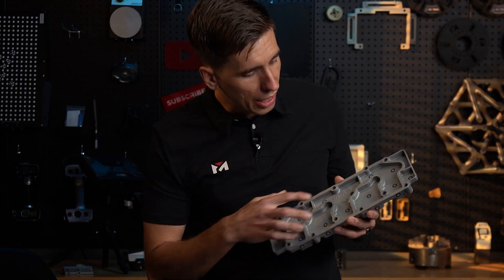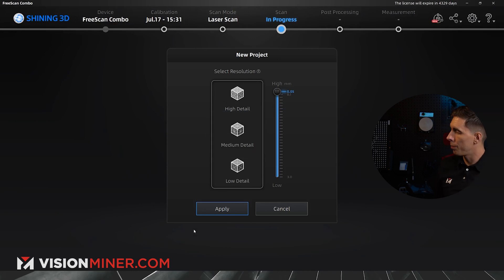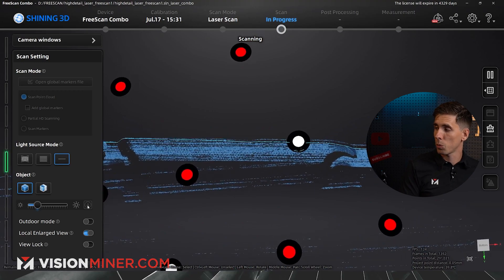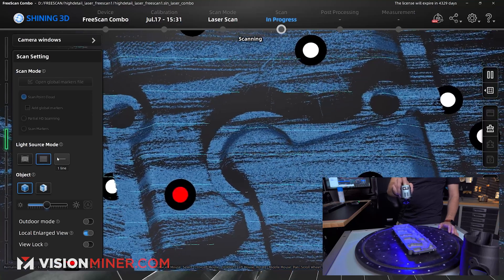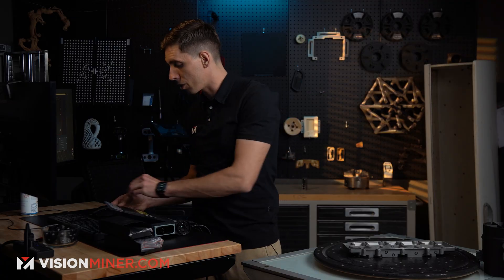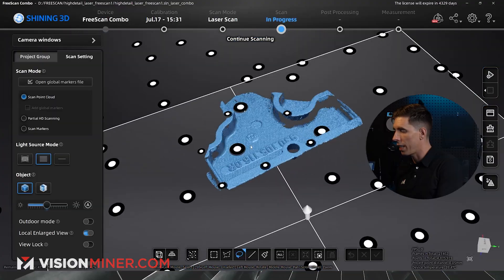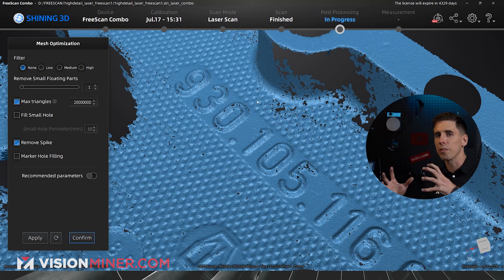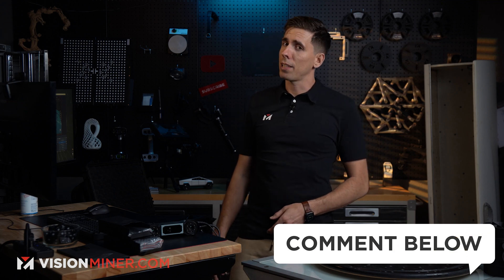Ultra-Precise 3D Scanning with the FreeScan Combo from Shining3D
Discovering the Power of the FreeScan Combo by Shining 3D: A Deep Dive into High-Detail Scanning 📹

Welcome to today's video where we pull back the curtain on Shining 3D's FreeScan Combo, the latest metrology-grade 3D Scanner in their lineup. We are deep diving into the scanner's capabilities, examining its advantages at capturing even the most intricate details with 20-micron accuracy.

Detail Like Never Before: We're scanning a part that showcases the scanner's ability to pick up fine details, from casting stamps to serial numbers.

A Metrology Marvel: This isn't just about visuals; the FreeScan Combo is a metrology-grade instrument, ensuring a tight accuracy of 0.02mm and a staggering resolution down to 0.05mm.
Versatility in Scanning: Switching between single laser mode for broader scans and a seven-laser configuration for high detail, this video gives you a full spectrum of the FreeScan Combo's capabilities.

Ever wondered what distinguishes a truly great scanner from the rest? It's the detail, speed, and precision (and the support from the company you buy from... that's a big deal, too!). The FreeScan Combo outperforms its counterparts, ensuring you get that much-needed edge in your work. We'll navigate through the software setup, guiding you step-by-step, and emphasizing the importance of settings for optimal results. As we delve into the scanning process, you'll witness the scanner's precision in action, collecting a wealth of data, with every data point playing its role in creating a comprehensive digital replica of the physical object.

For those keen on reverse engineering, or moving this scanned data into CAD programs, our discussion on integration with geomagic tools like Essentials, Design X, and more, will be of immense value. Remember, managing vast point clouds efficiently is paramount, and we touch upon this critical aspect too.

Ready to Ship: The FreeScan Combo is in stock and ready for you!

Unmatched Support: Still uncertain about what scanner suits your needs? Shoot a part over to us. Let's hop on a live video demo, and we'll guide you, ensuring that you invest in the scanner that truly meets your business requirements. Our commitment to support doesn’t just end there; we're here every step of the way.

We hope this video enlightens and inspires. If you're intrigued and ready to elevate your 3D scanning game, the FreeScan Combo might just be your next best investment. Find it at VisionMiner.com.

00:00 Introduction
00:20 Scanner Specifications
00:46 Software Setup
01:08 What are we scanning? Porsche Valve Cover
01:52 Scanning with Single Laser Line
02:38 Scanning with 7 Laser Lines
03:38 Computer Specifications
04:53 Scanning with 26 Laser Lines
05:30 Exporting the Mesh
06:04 Scanning Results
06:51 Where to Buy?